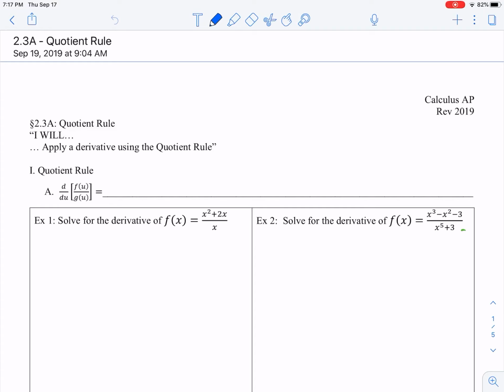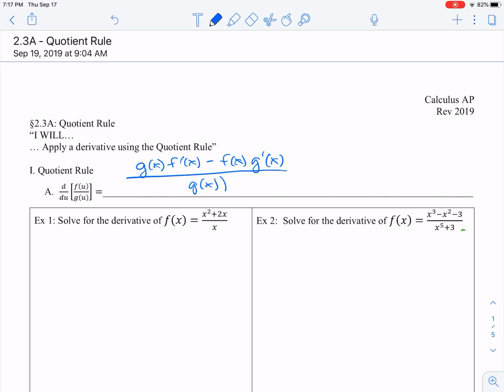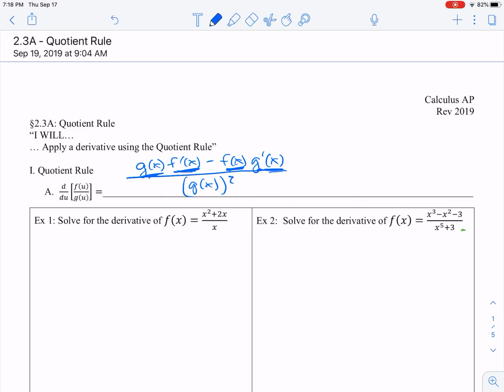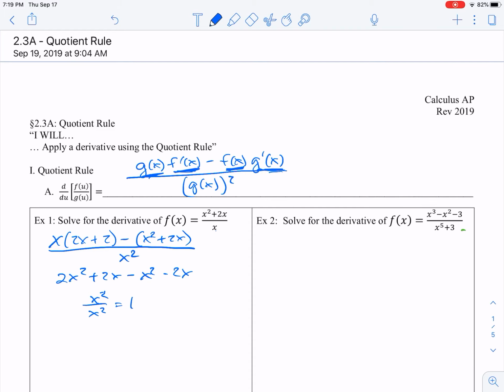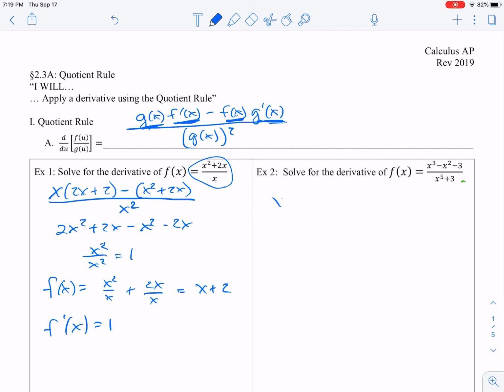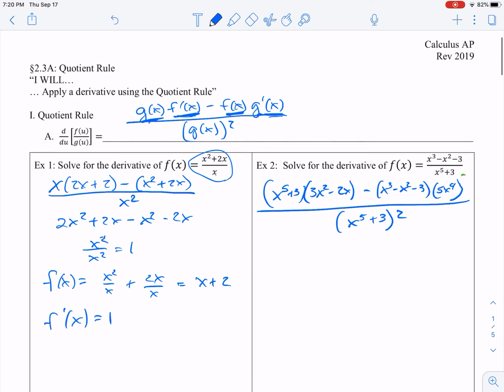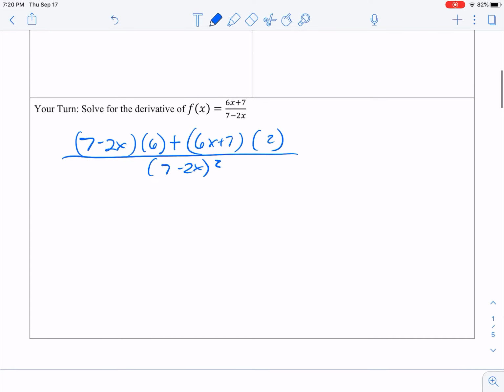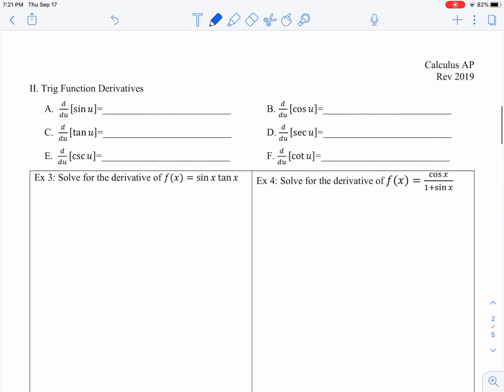Mrs. Wilt teaching derivatives Quotient Rule